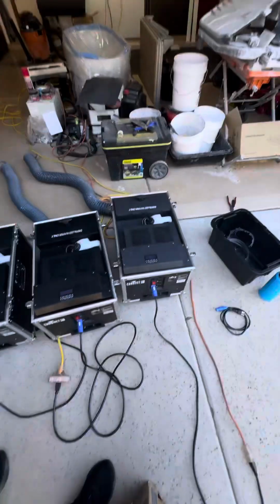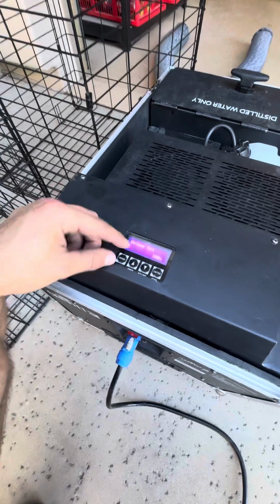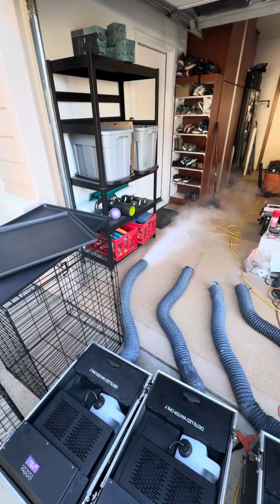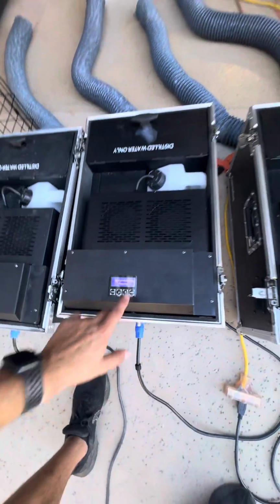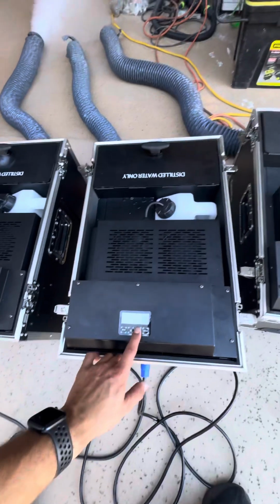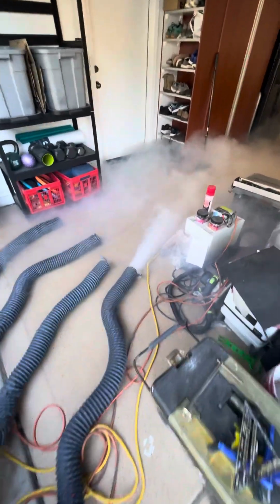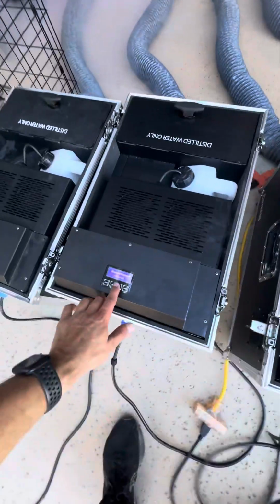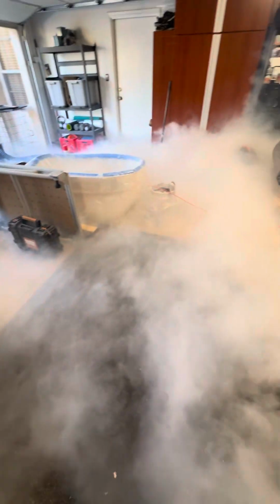Low Lying Fog Demo